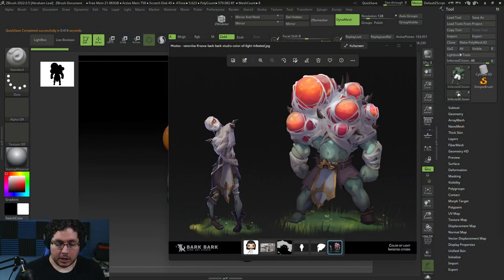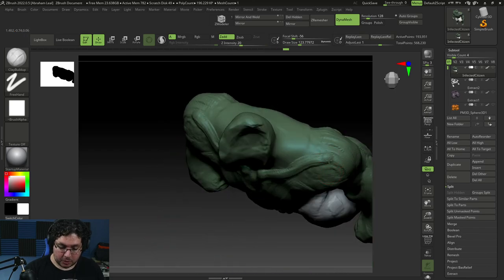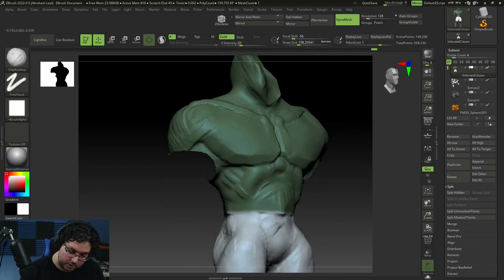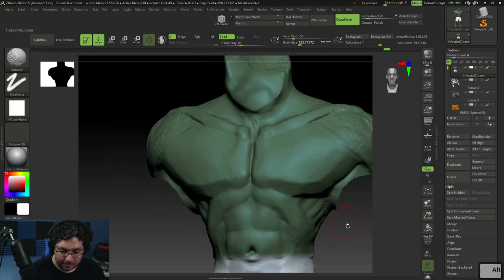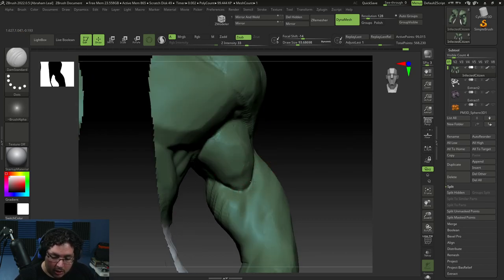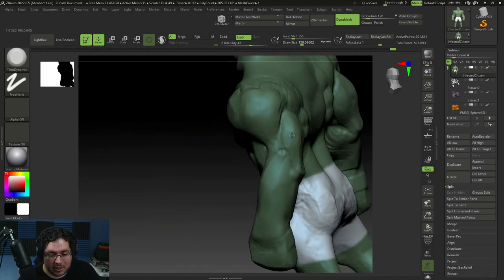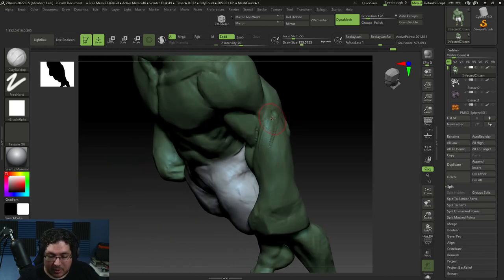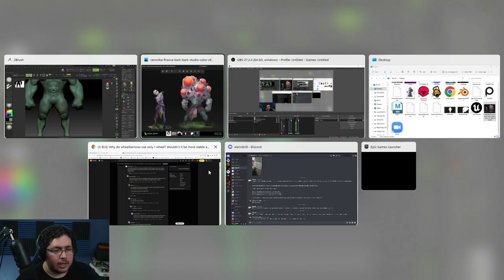Sculpt a Stylized Character | Part 2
Hey guys! we are back with part 2 of this series, and we are gonna be sculpting the body! Enjoy